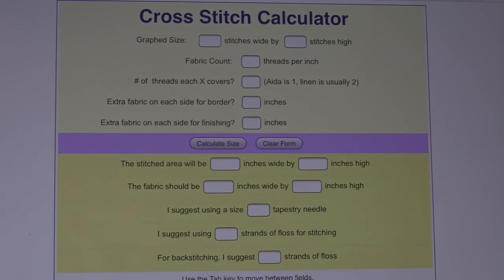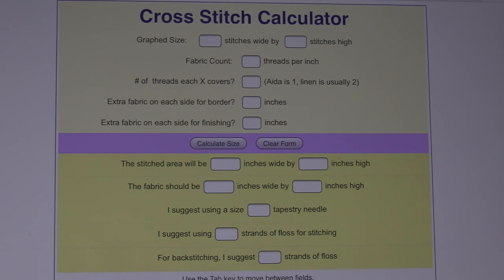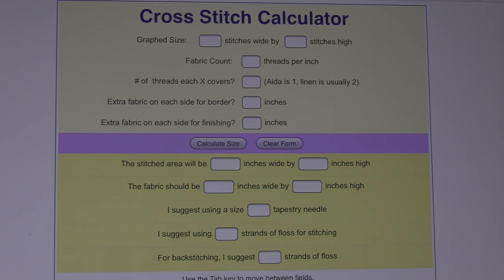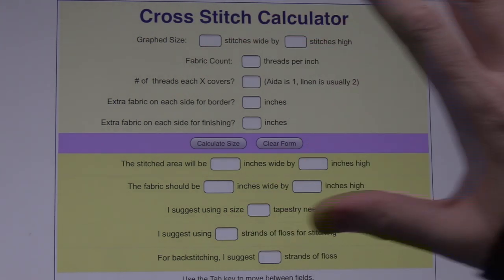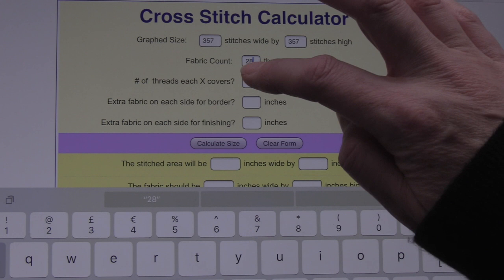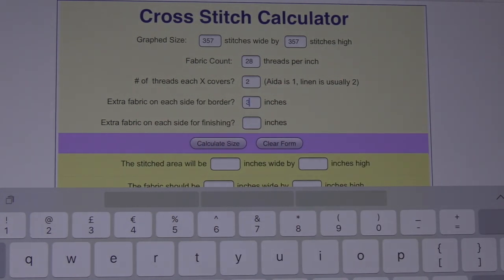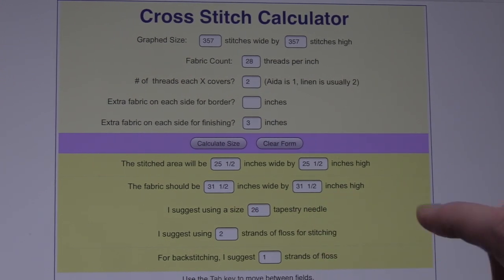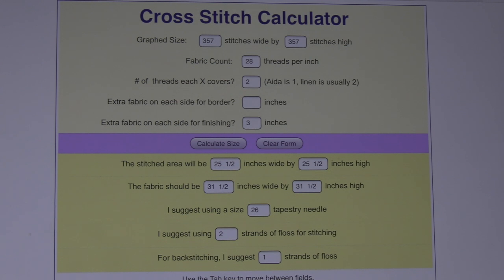Cross Stitch Tips | Calculating Fabric Size!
Hi guys, thanks for joining me for this super quick upload where I’m sharing the cross stitch fabric calculator site that’s always my go to.  I hope you find it useful xx

My Etsy Store